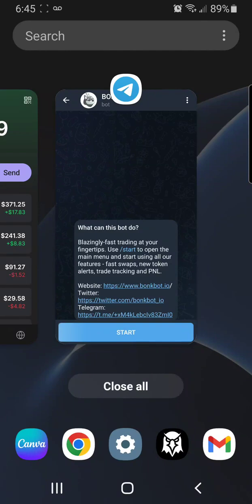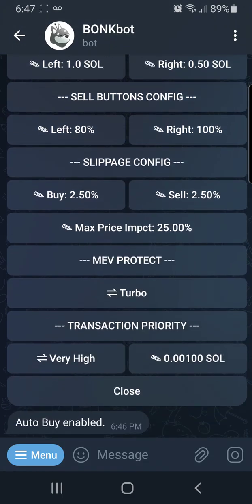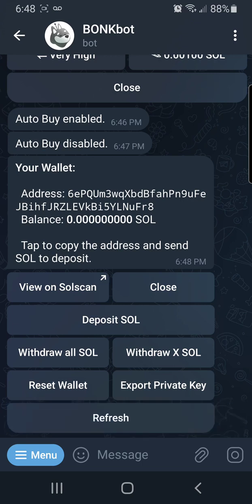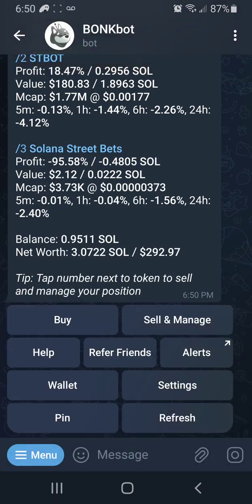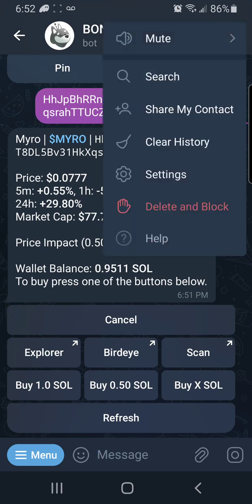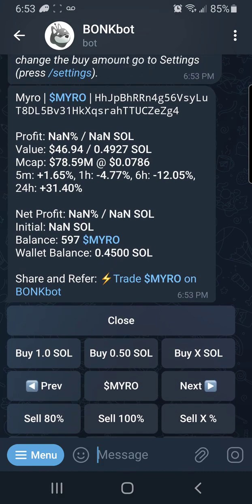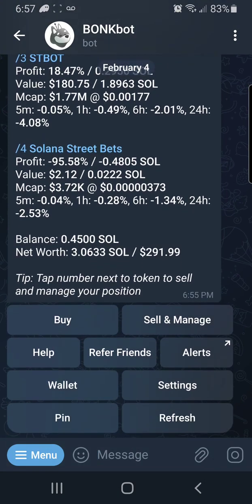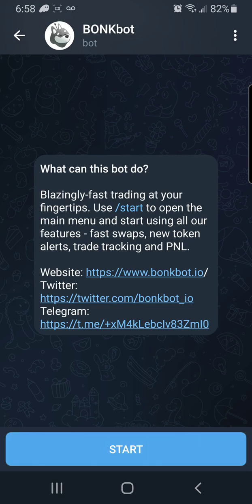Learn to Use BonkBot to Make Automatic Fast Trades on Telegram Bonk Bot Auto Buy Step by Step Solana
Explore the full potential of BonkBot in this step-by-step tutorial, where we'll guide you through the details of making automatic fast trades on Telegram. Learn the ins and outs of using BonkBot for seamless transactions, including how to deposit Solana to your BonkBot wallet, highlighting the process from Phantom or any Solana-compatible wallet.

Dive into the world of meme coins as we show you how to confidently buy and sell your favorite tokens. Don't miss out on optimizing your trading strategy by discovering how to easily enable the Auto Buy function of your BonkBot, ensuring a smoother and more efficient trading experience.

Whether you're new to trading or an experienced enthusiast, this tutorial is designed to provide practical guidance and valuable insights, helping you make the most of BonkBot's features. Join us on this educational journey to enhance your trading skills!